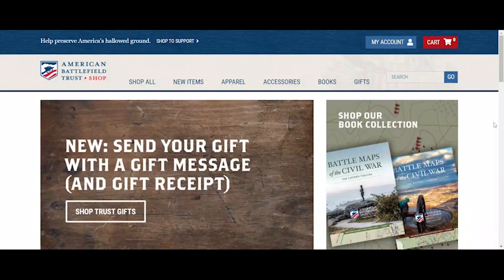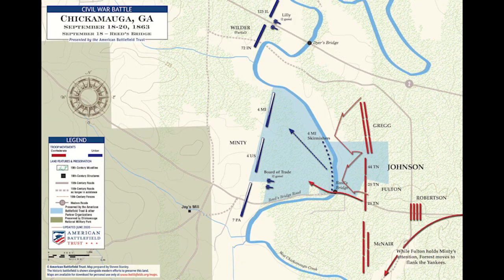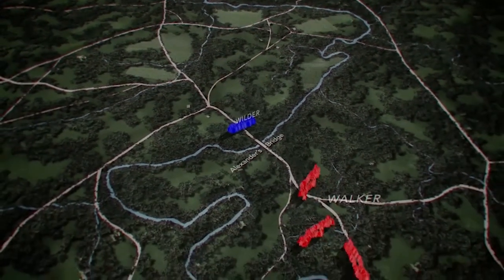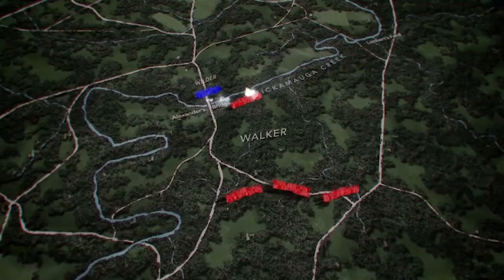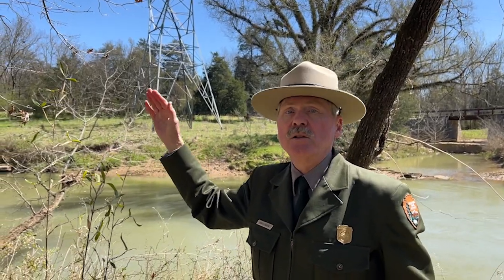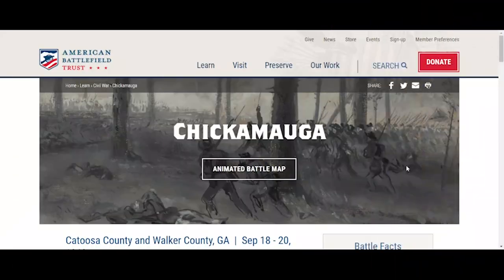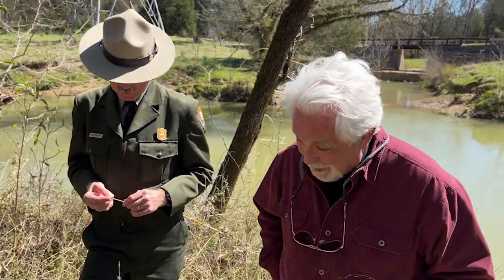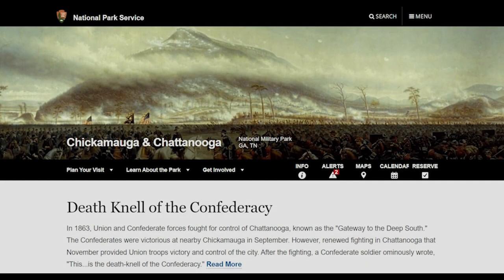Chickamauga: Lightning Strikes at Alexander's Bridge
We made it to the battlefield! Our experts detail the beginning of the Battle of Chickamauga at the southeast point of the battlefield. Jim Ogden comes to us from the National Park Service and Dr. Anthony Hodges from the Tennessee Civil War Preservation Association.

This video is part of our Battlefield Tour Series covering Civil War Georgia.